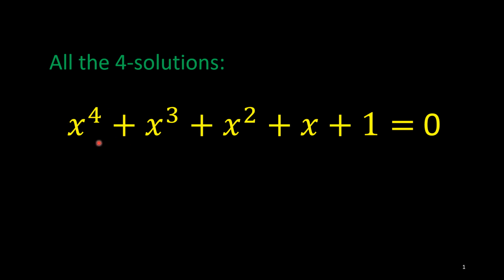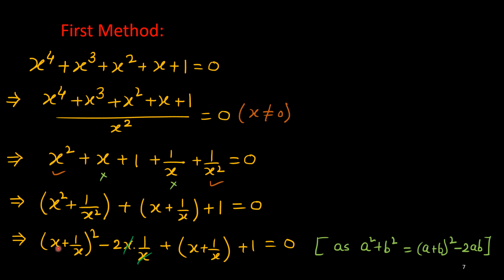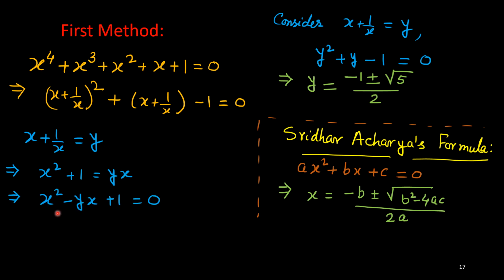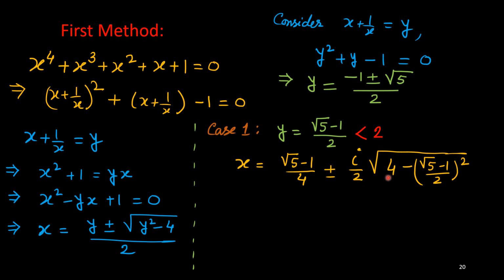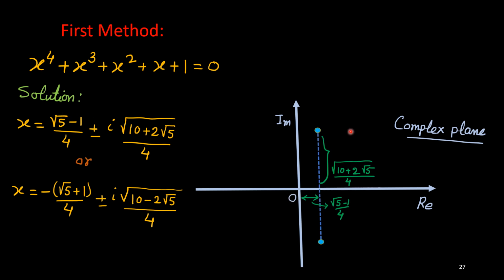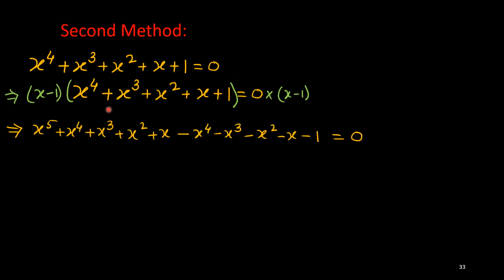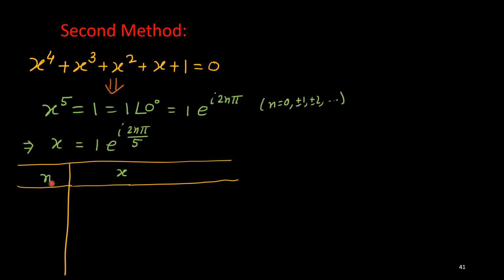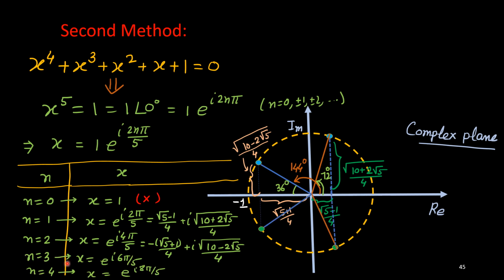Solve this equation | GATE | Olympiad | IIT JEE | B.Tech ECE/EE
Can you solve this problem?

iit jam csir net gate Engineering Mathematics IIT JAM CSIR NET GATE maths short trick question series general aptitude
GATE ECE/EE